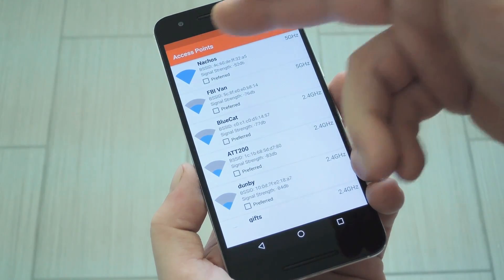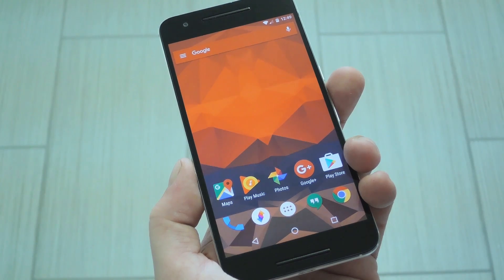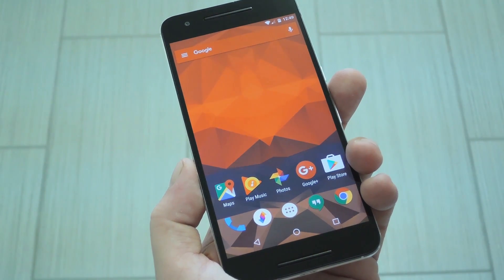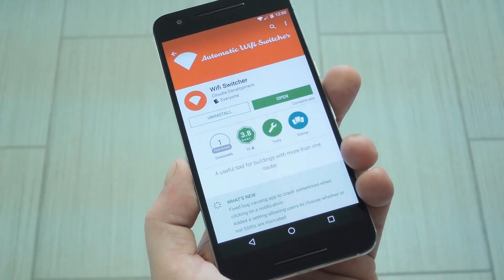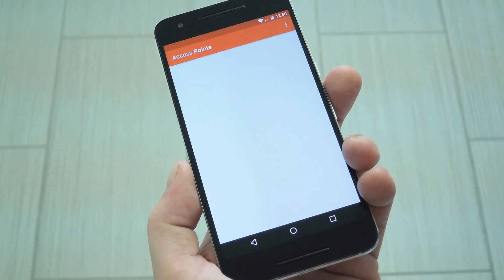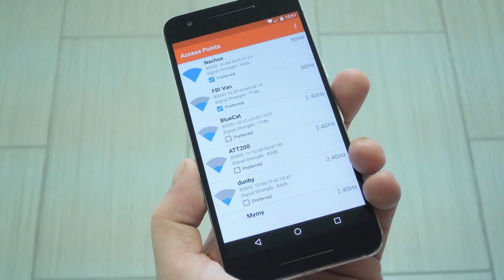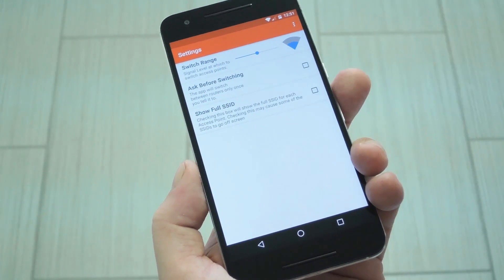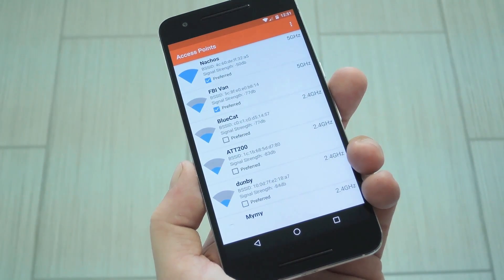Make Android Automatically Switch to the Best Wi-Fi Network [How-To]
Set Preferred WiFi Networks & Switch When the Signal Gets Low

In this video, I'll be showing you an awesome new app called "Wifi Switcher" that automatically switches your phone to the best available Wi-Fi network.

This app is a dream come true for people with multiple routers at home or work, because it lets you choose a group of "Preferred" networks, then even lets you set a minimum signal strength when your phone will switch over.

It works with routers and repeaters, regardless of whether they're 2.4 GhZ or 5. It even makes sure that mobile data stays off during the transition, and it does all of this without requiring root access.